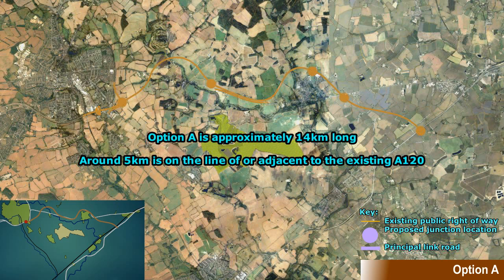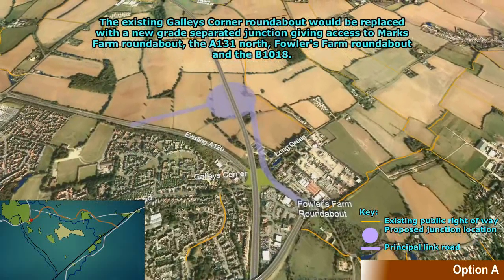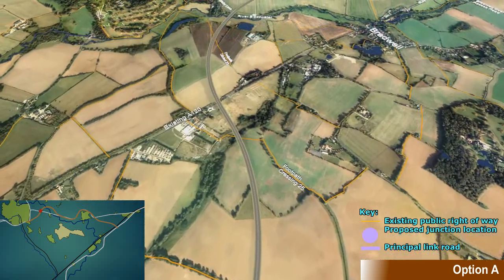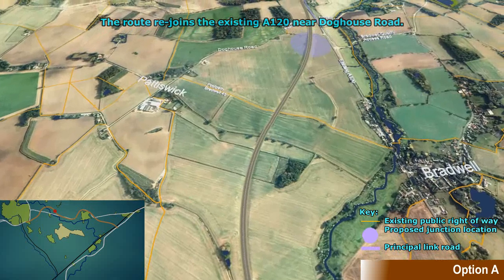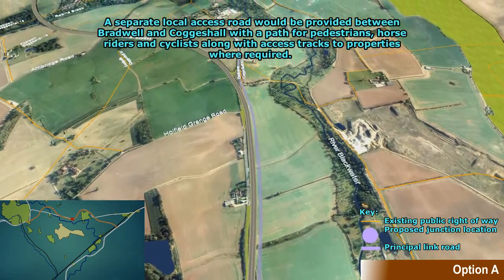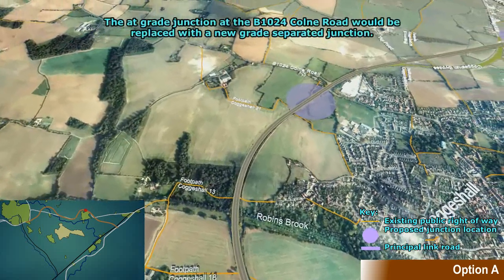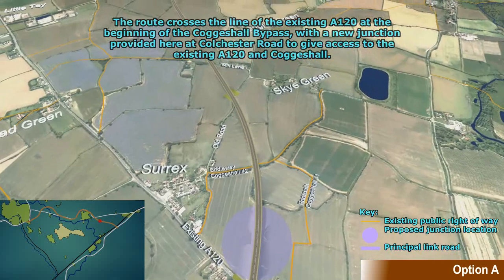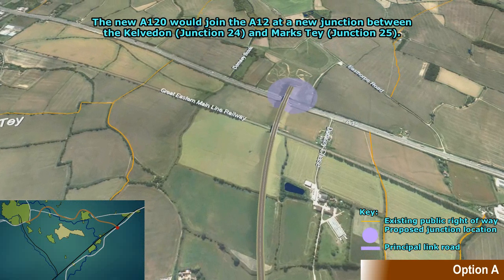A120 Braintree to A12 Consultation - Option A fly through